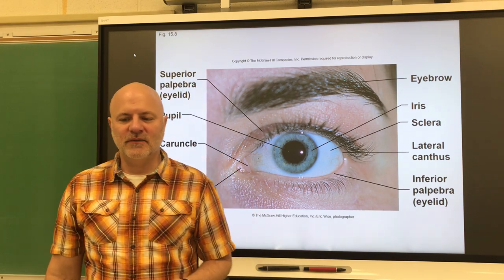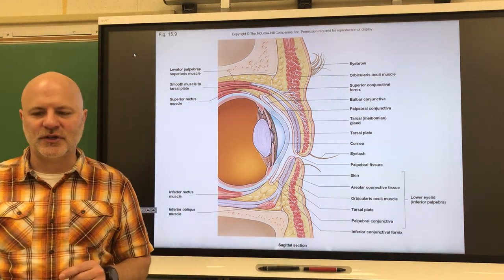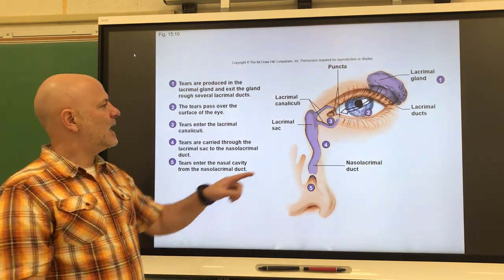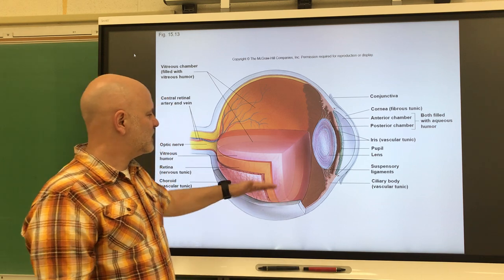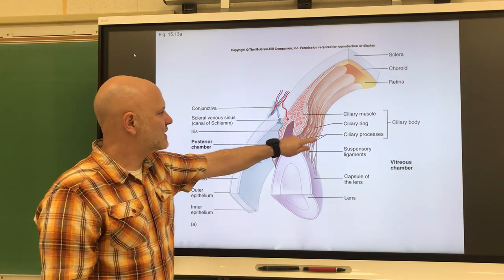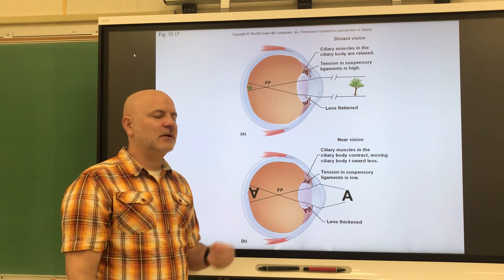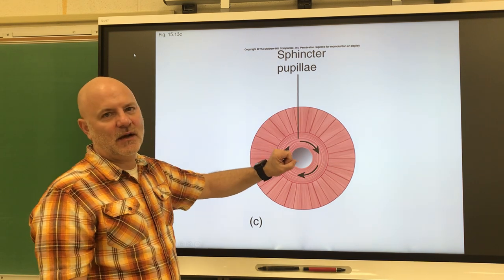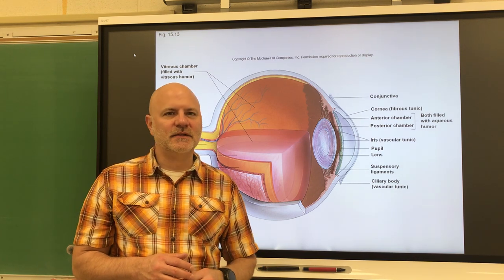157 Ch 15 part 2